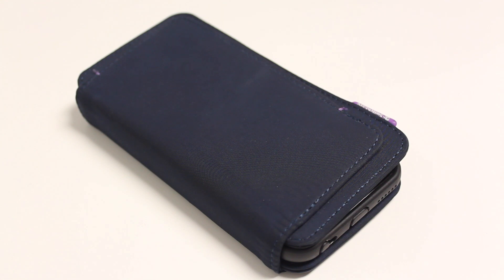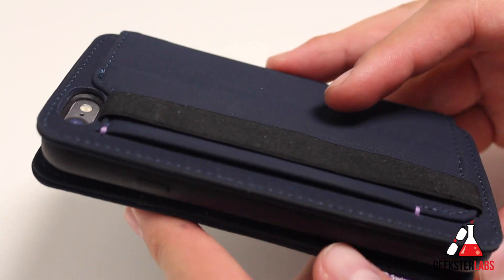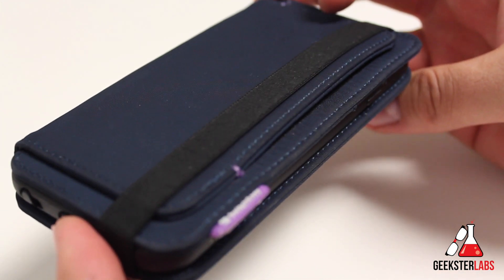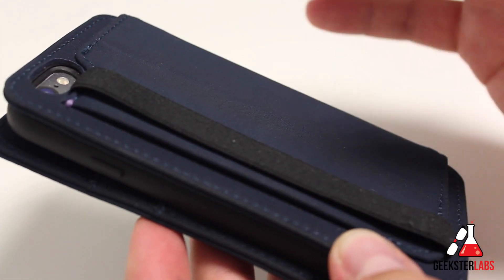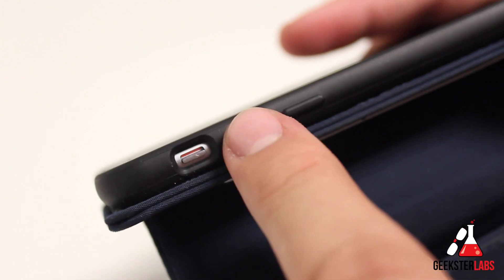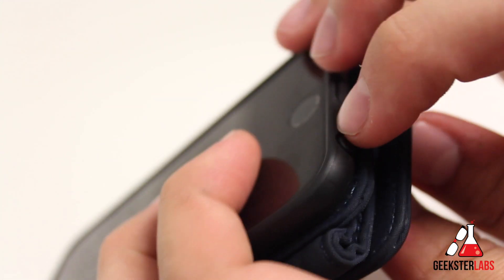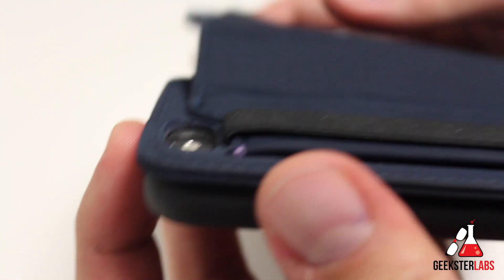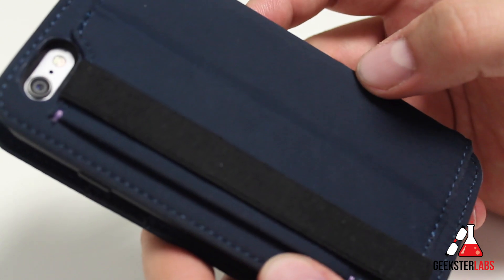SwitchEasy LifePocket Wallet iPhone 6 Case Review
Up for review is the SwitchEasy LifePocket Wallet case for the iPhone 6.